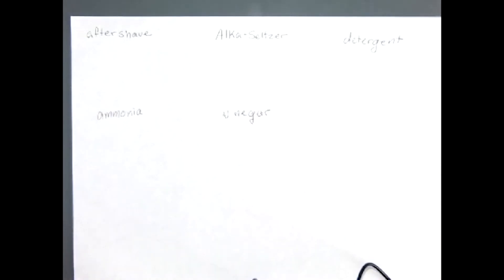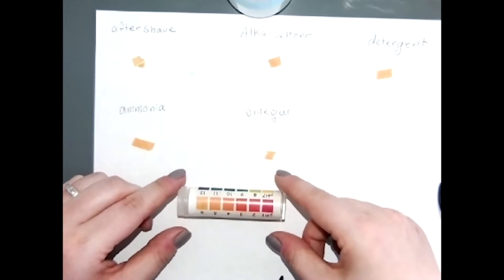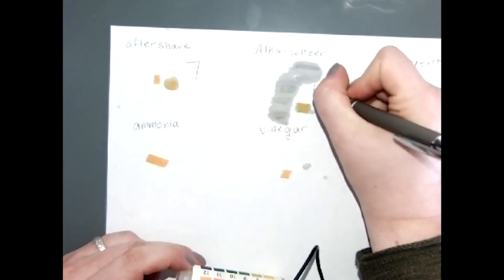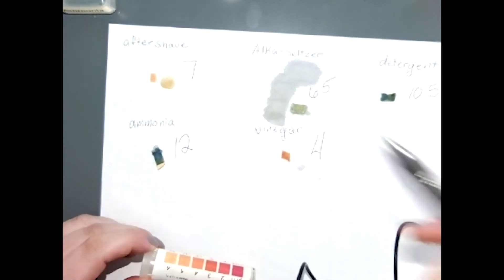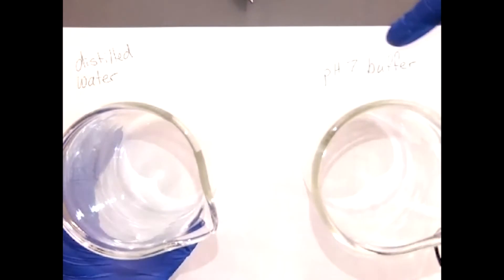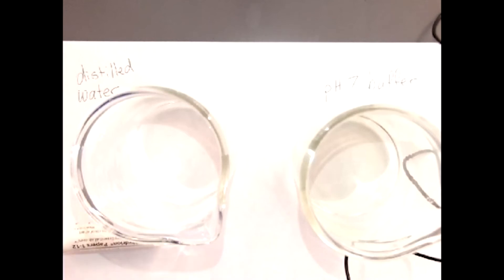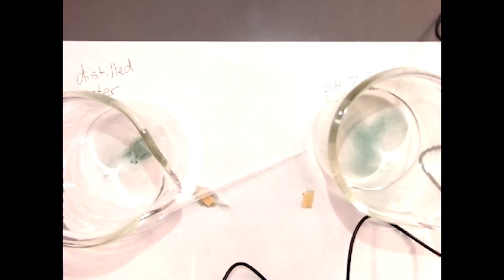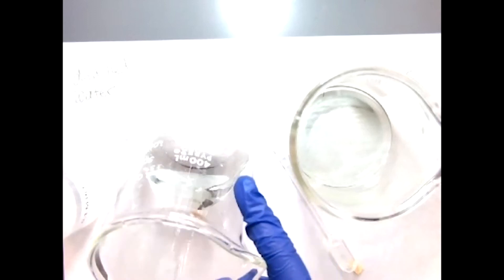Exercise 4 Assignment 3 Acids Bases pH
This video should help you to get the data you need to answer the lab report questions.